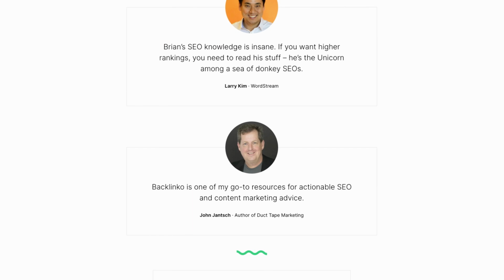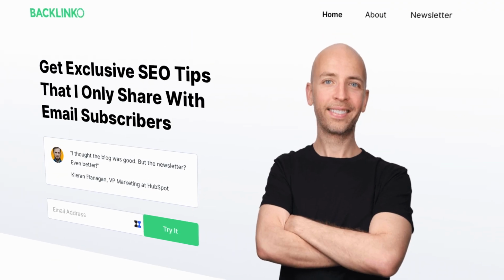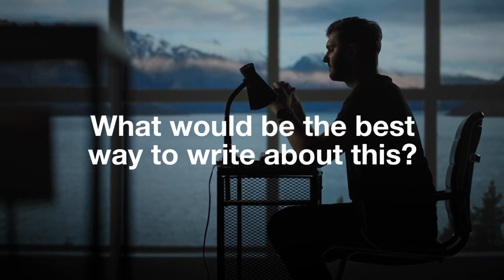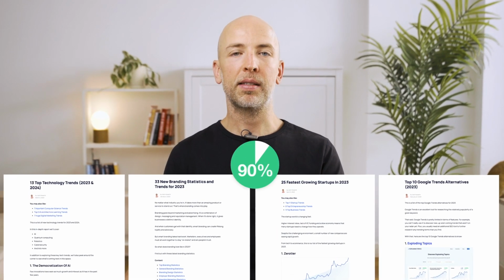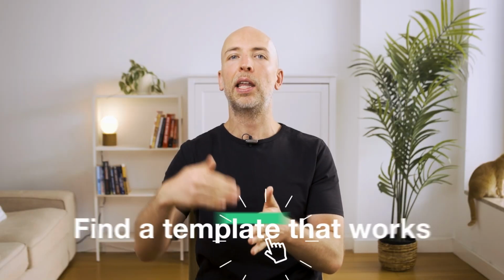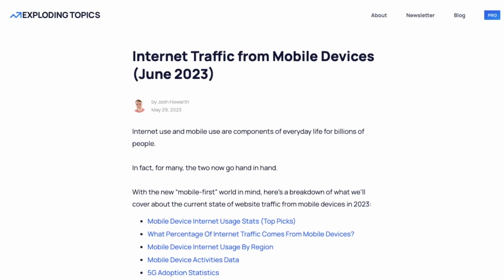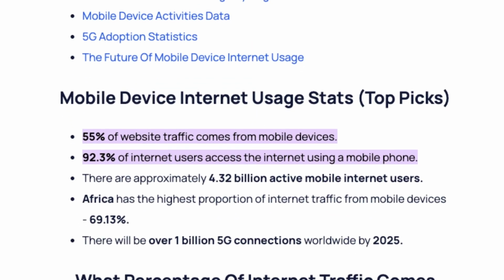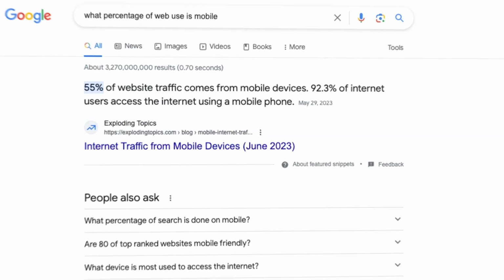How I Use SEO to Get 417K Visitors/Month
In this video I'm going to share how I used SEO, link building and content marketing to grow the Exploding Topics website to 400,000+ visitors each month. Most of this traffic comes via the blog, and converts fairly well. In fact, SEO and the blog are a big reason that my SaaS startup has been able to grow so quickly.